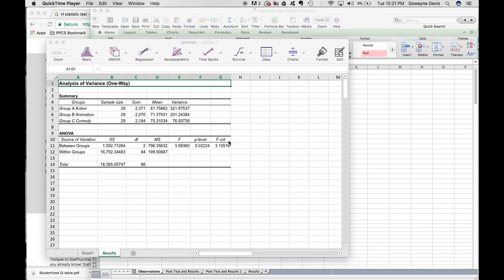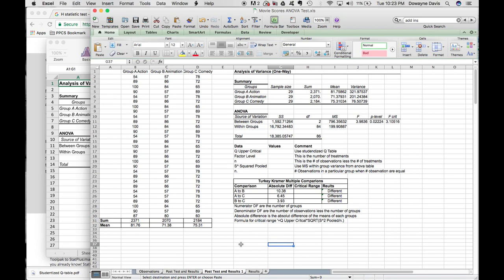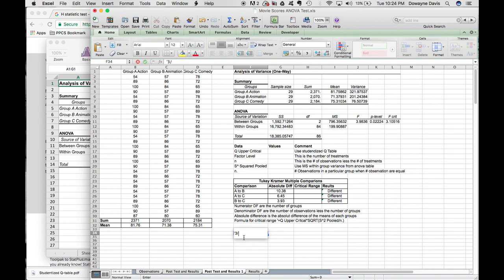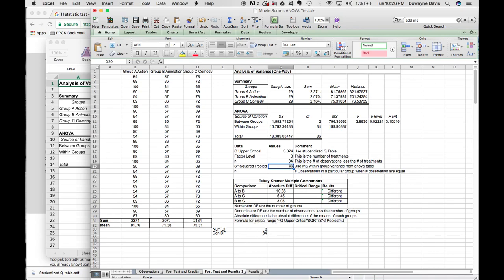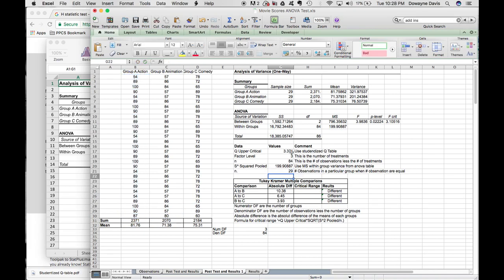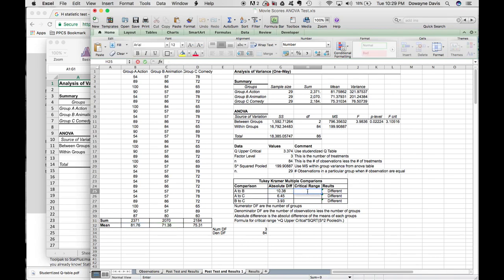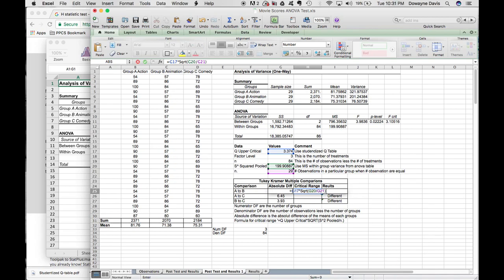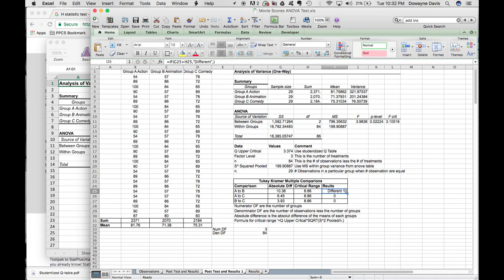Tukey's Post Hoc Test Following and ANOVA